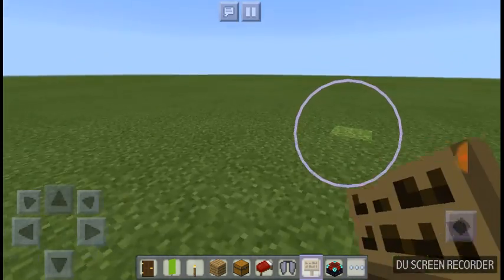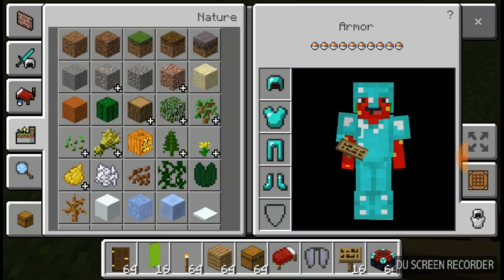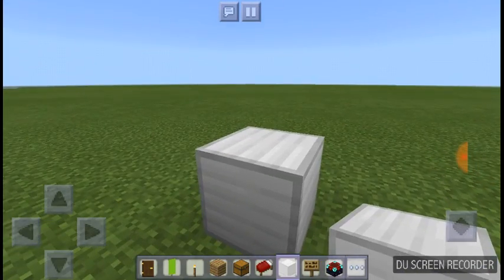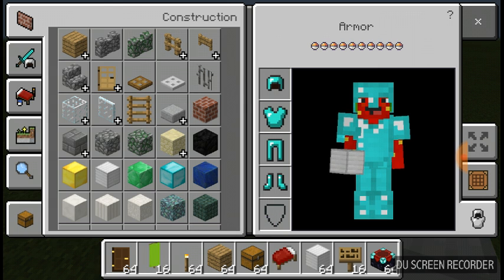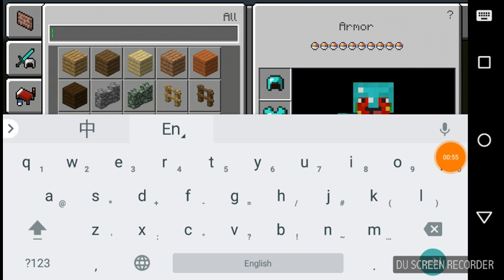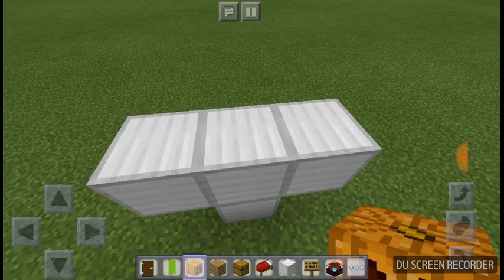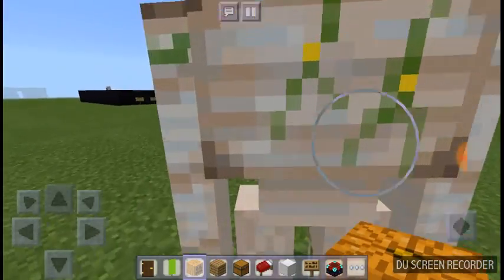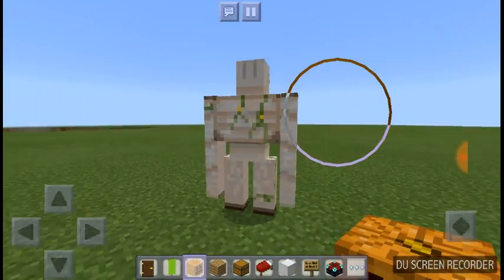How to make a iron golin